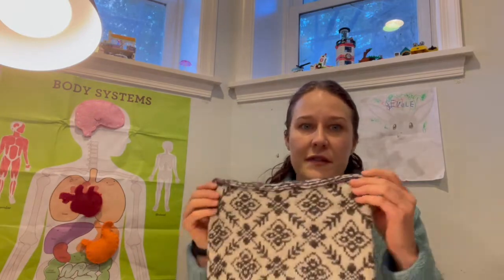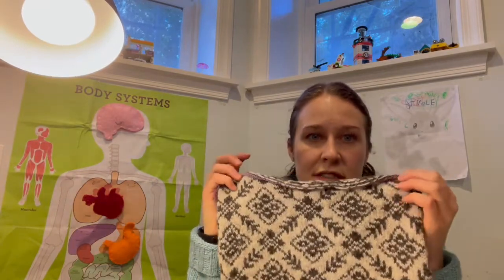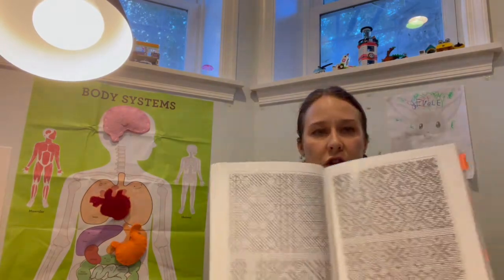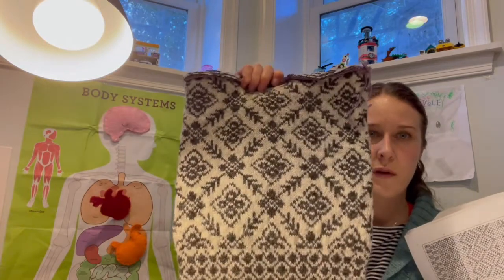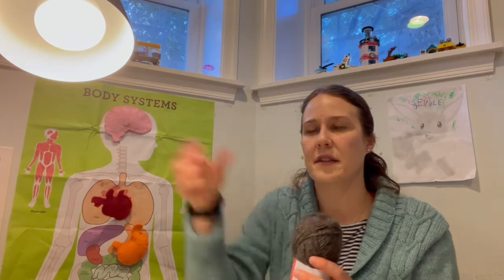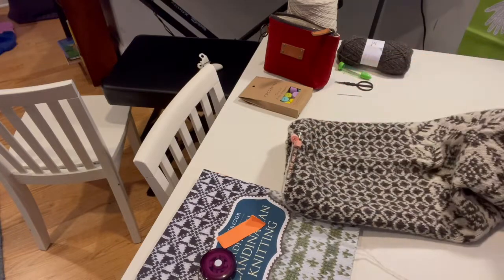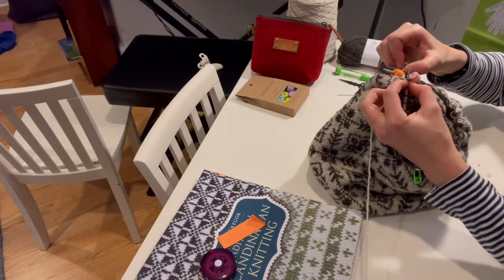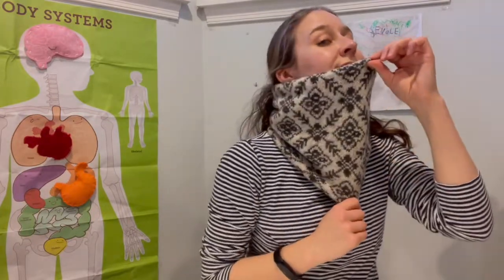Tiny Desk Knitting Episode 9: Scandinavian Cowl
This is about my newest cowl design, which I did using charts from Sheila McGregor's Traditional Scandinavian Knitting.